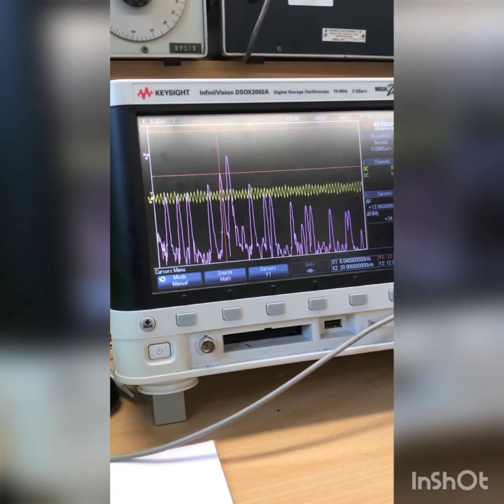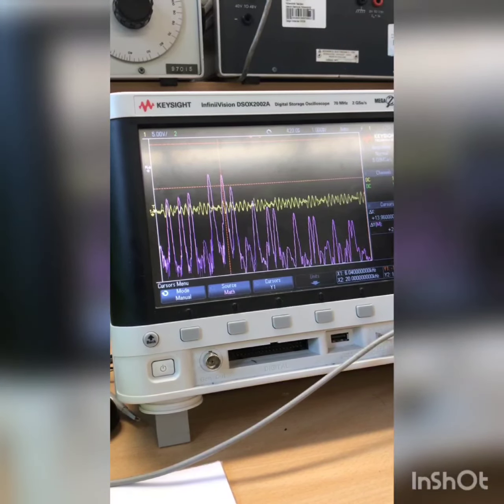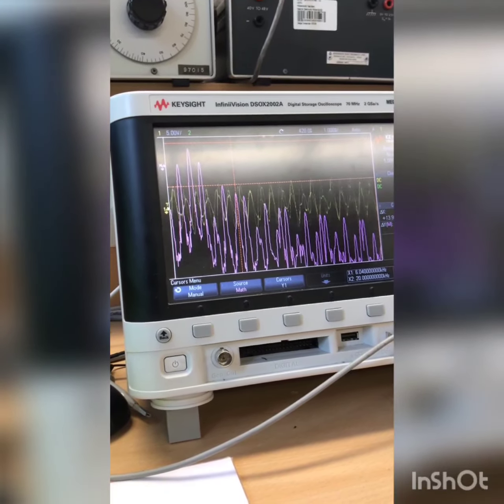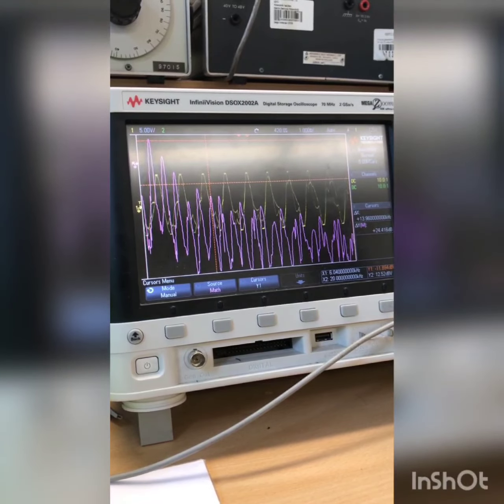EE214 End Term Project